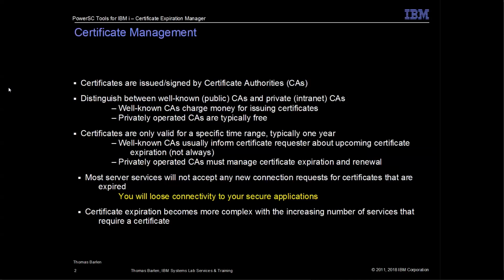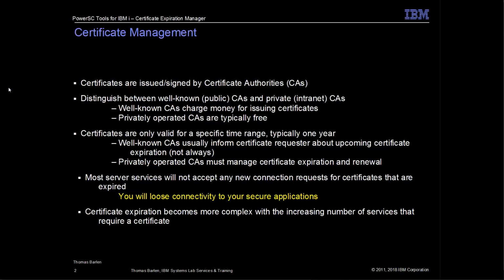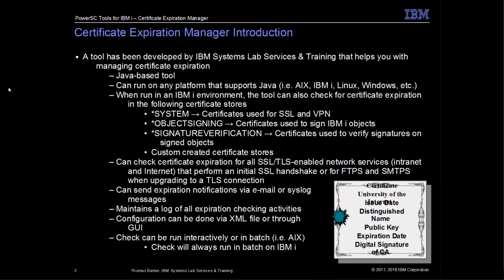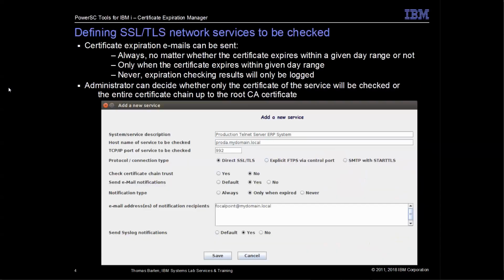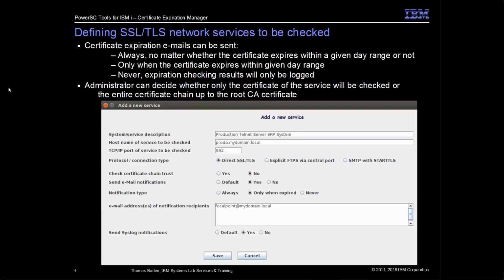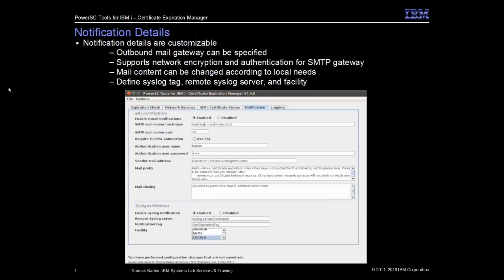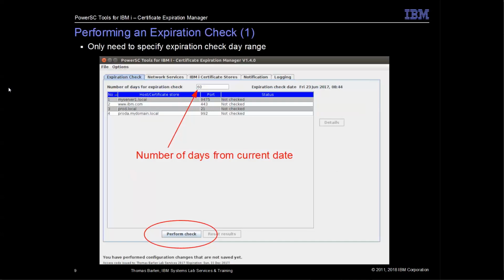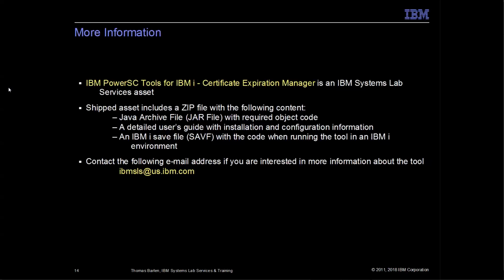PowerSC - Certificate Expiration Manager Tool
Presentation of Certificate Expiration Manager Tool (part of PowerSC tools for IBMi) by Thomas Barlen, IBM Systems Lab Services Security Consultant